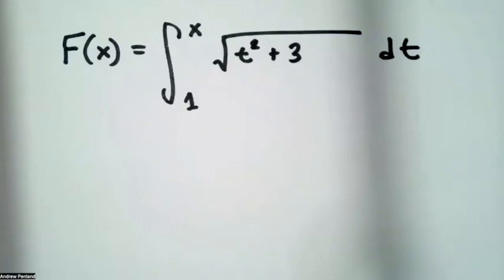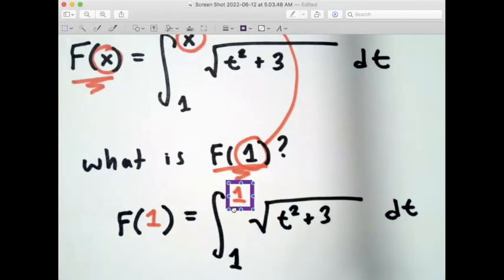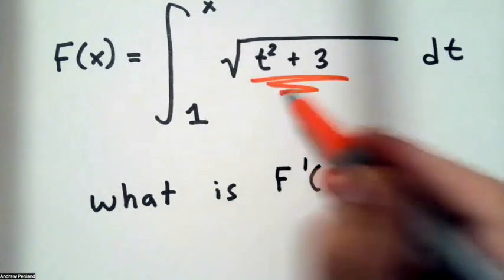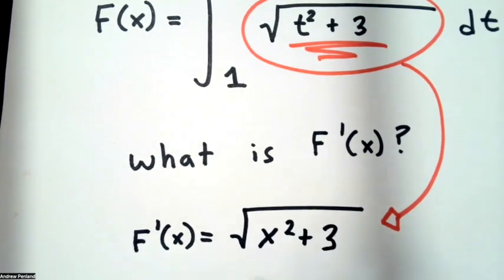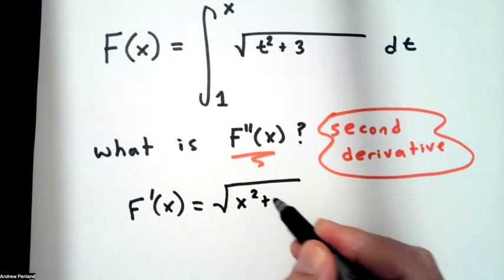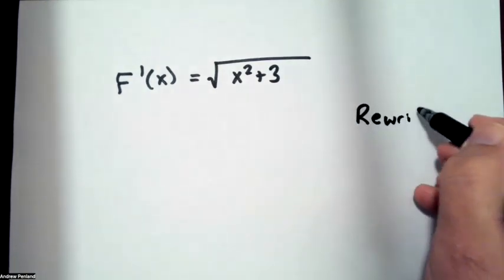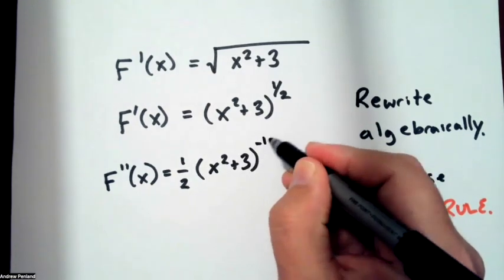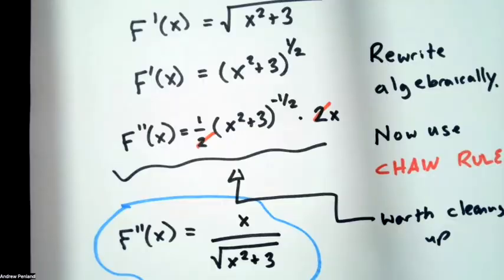Using Fundamental Theorem of Calculus. First Derivative and Second Derivative.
The Fundamental Theorem of Calculus makes finding the derivative of a function defined a definite integral pretty easy. If we're asked to find the second derivative of a function defined thi sway, we need to use our rules from Calculus 1.